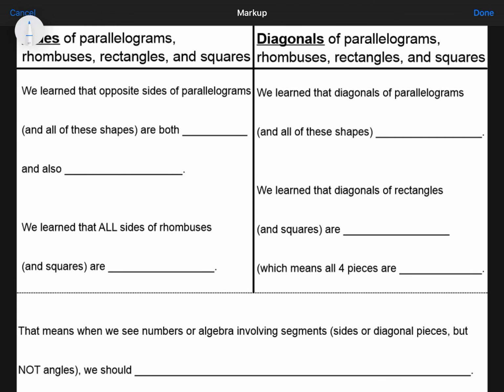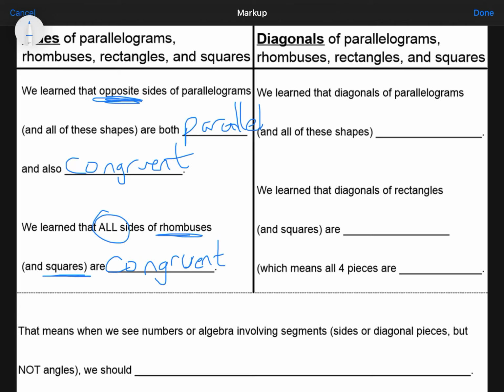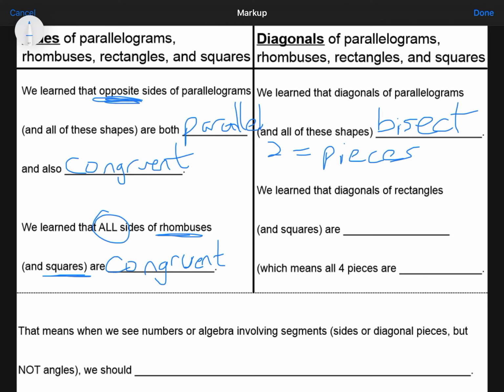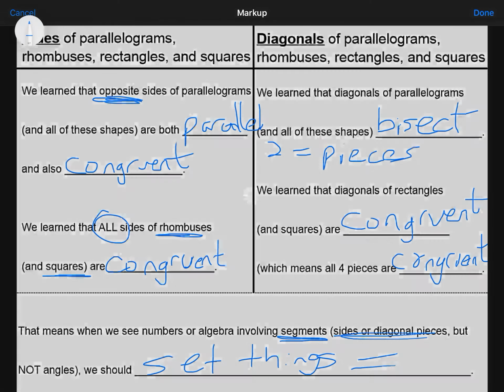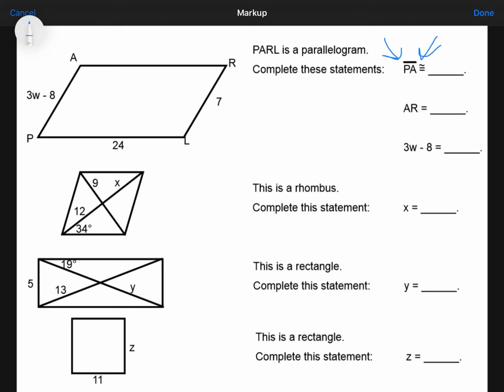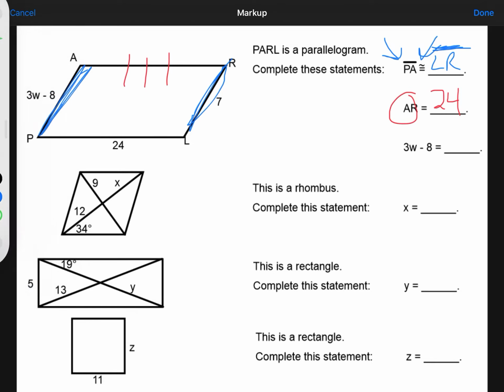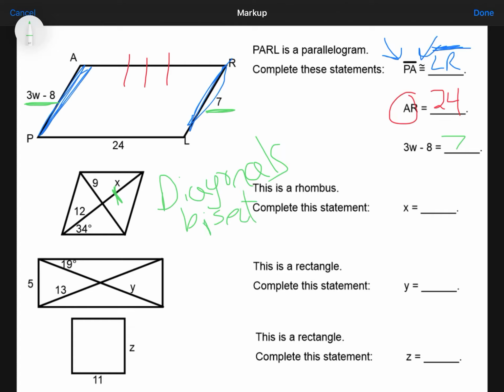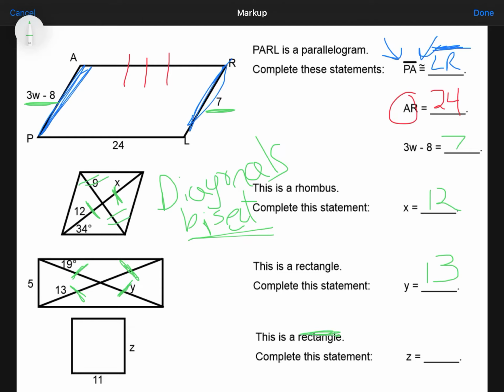Review 6.2 and 6.4 part one (ExamLogin)